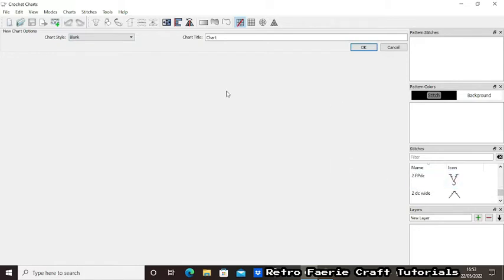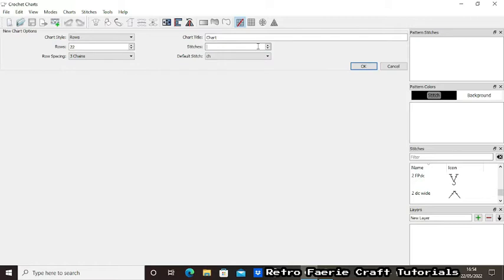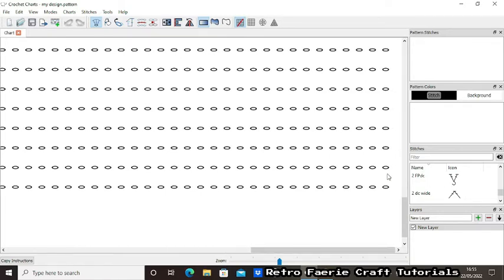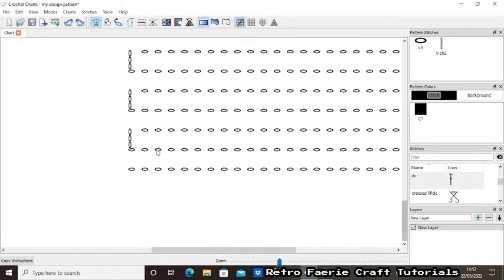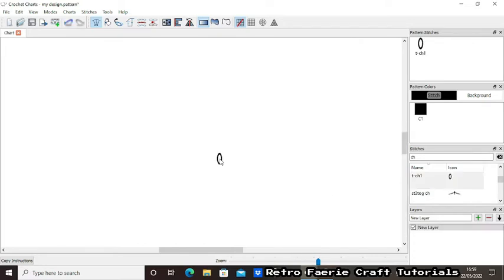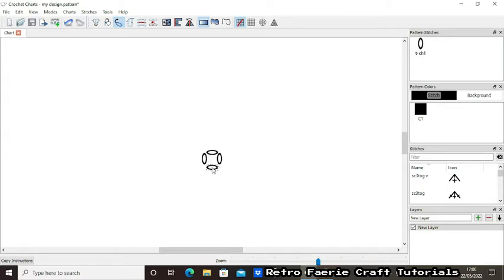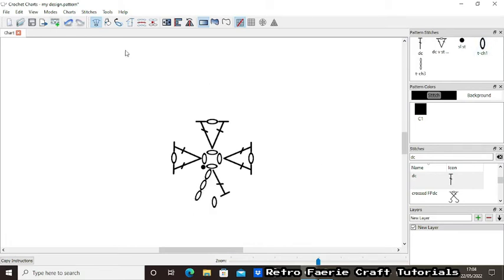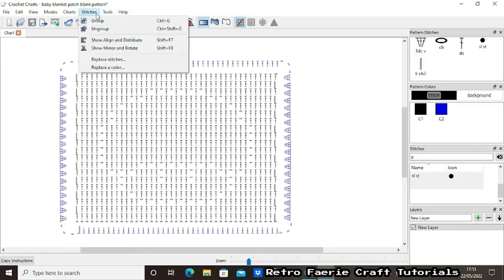How I Make My Crochet Charts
I use Crochet Charts  software to create simple easy to read charts, it's been very handy for me making my own charts.
I came across this software on my own when looking for a simple program to make charts, this is not any sort of paid promotion I just thought I'd share my view on this free software.